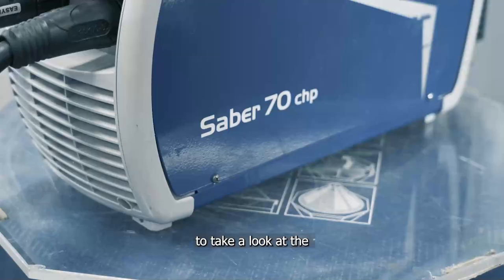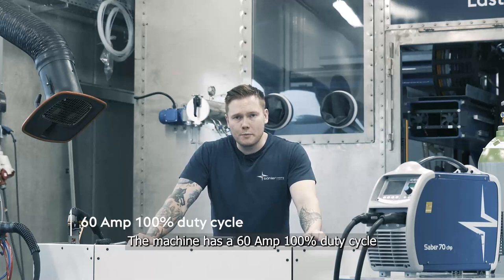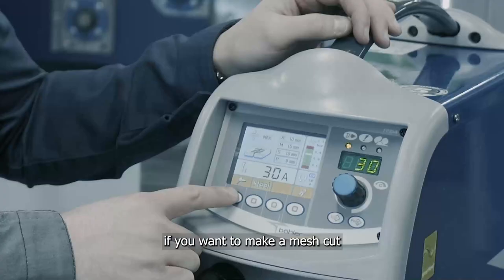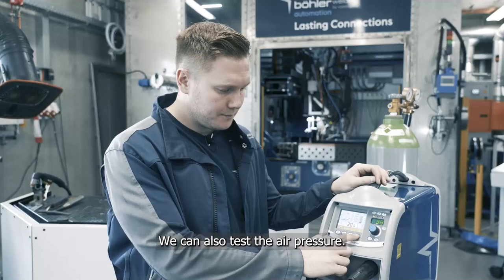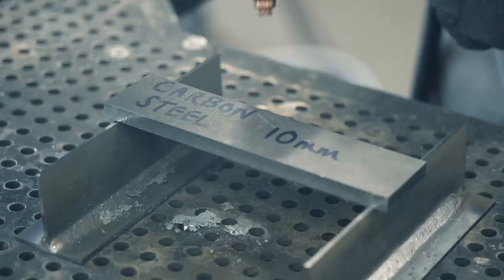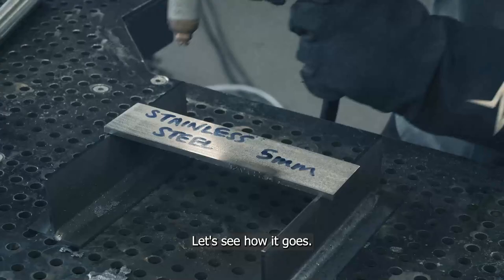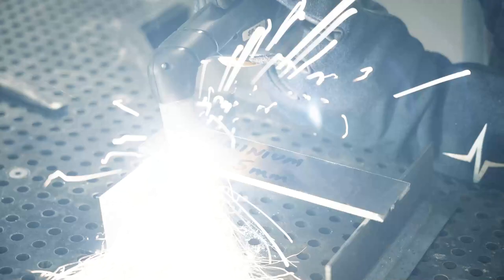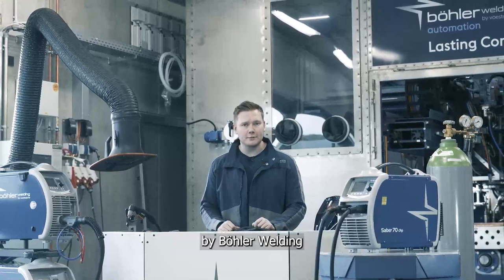Joe Knows Welding: Digitally controlled plasma cutter for every user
Check out Joe from voestalpine Böhler Welding as he introduces the Saber 70 CHP plasma cutter in this informative video! With its digital control and impressive cutting capabilities, this machine is a game-changer for welders. Watch Joe demonstrate its power on carbon steel, stainless steel, and aluminum. Don't miss out!